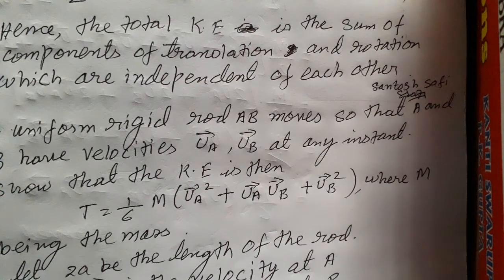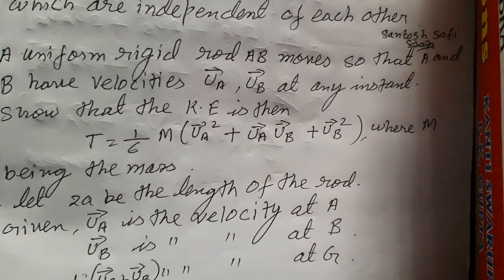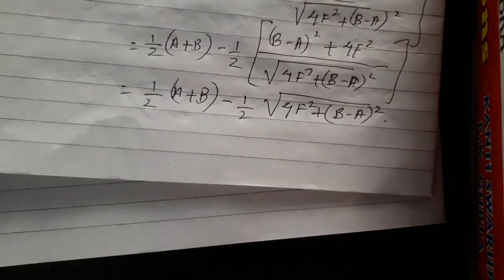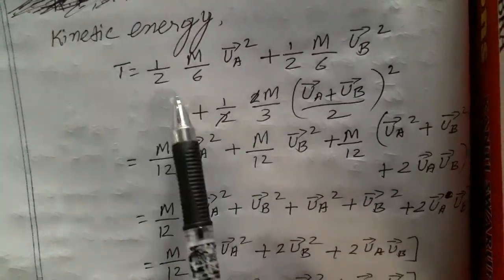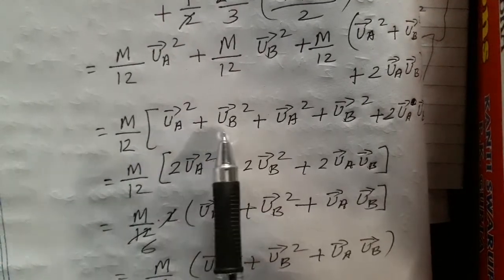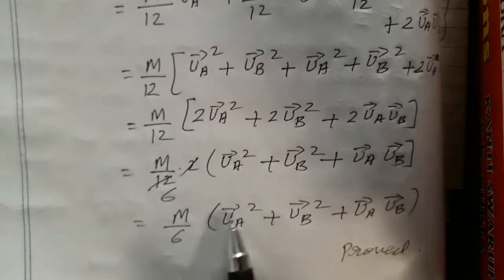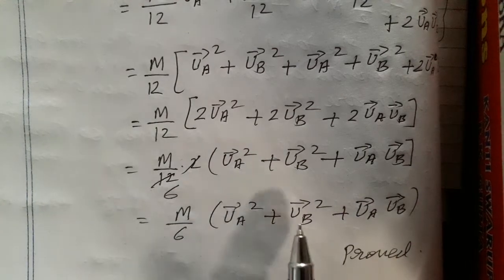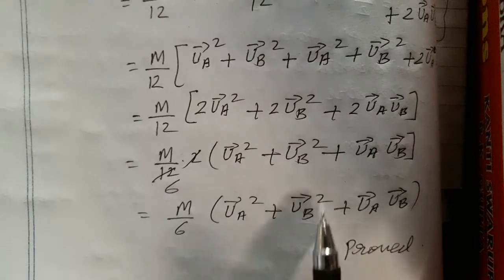Problem on general motion of a rigid body